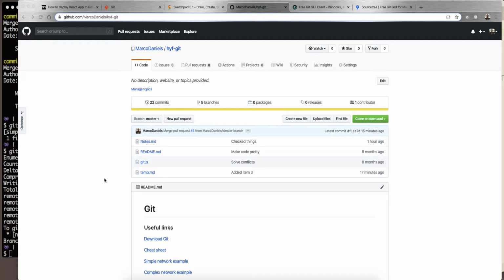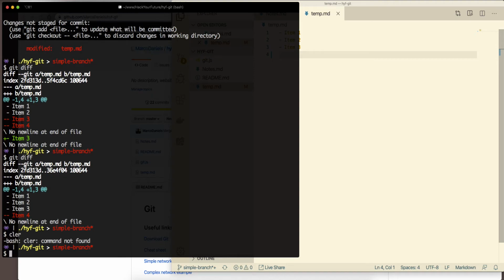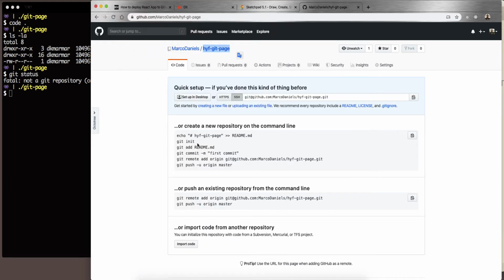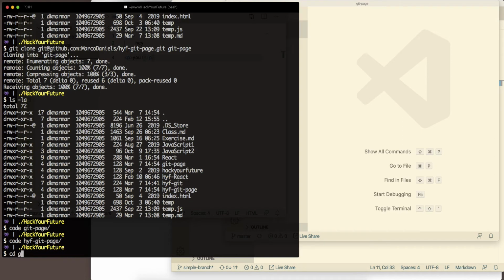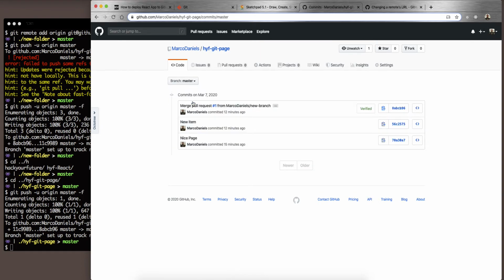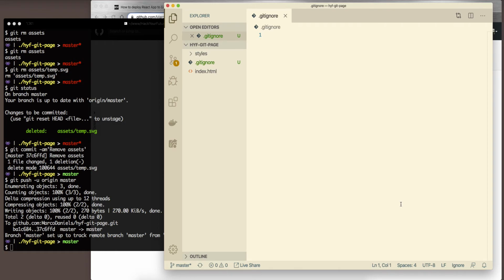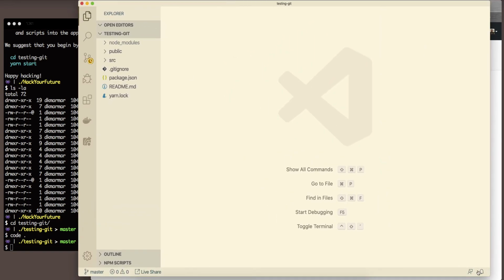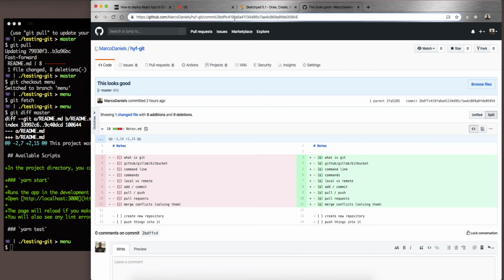Odense Class01 - Git class 3/3